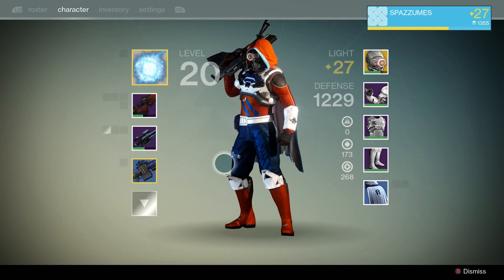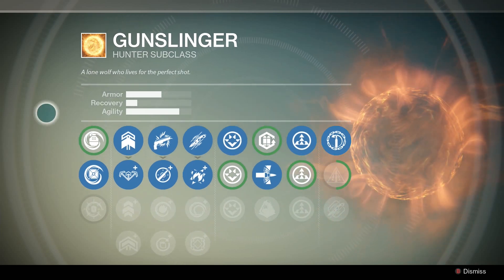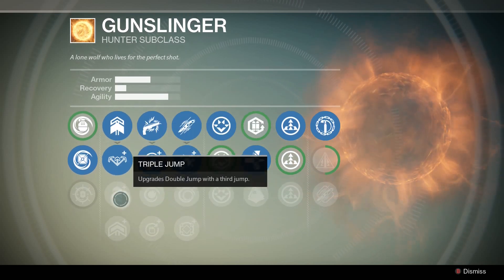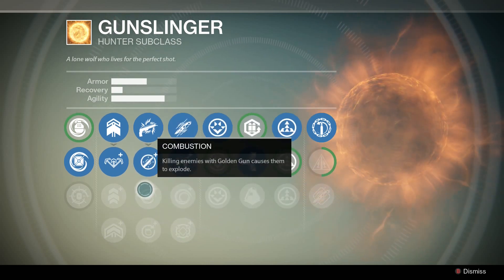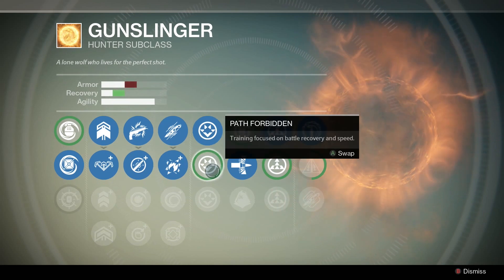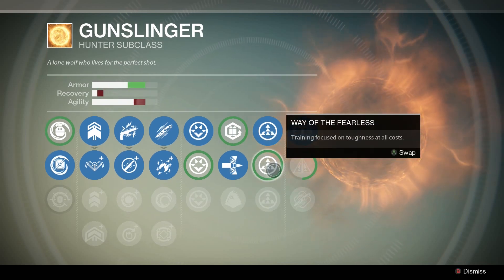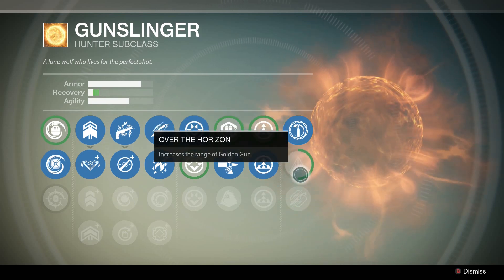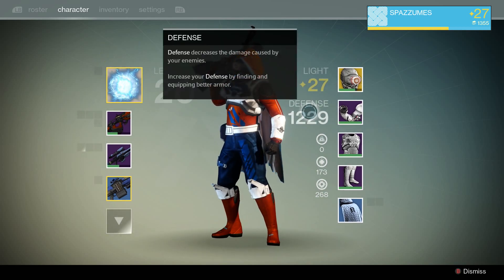Destiny - Best Hunter Set-Up for PVE!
I show you the best class set up for PVE for the hunter!